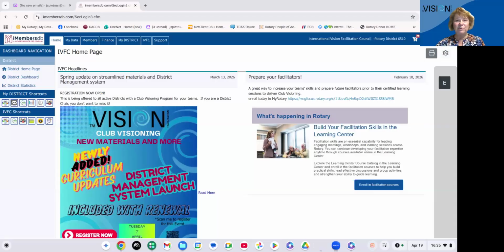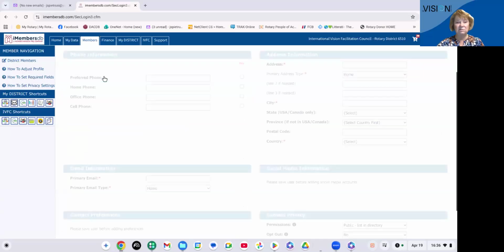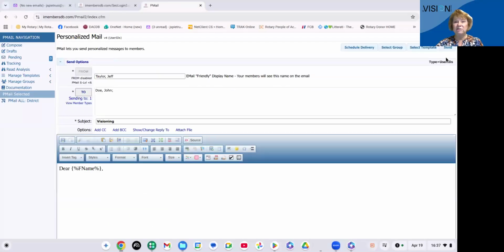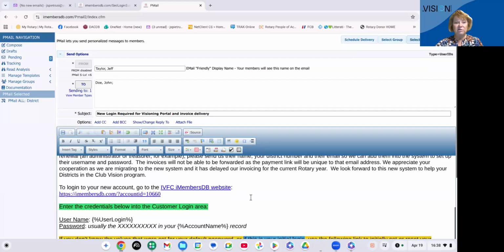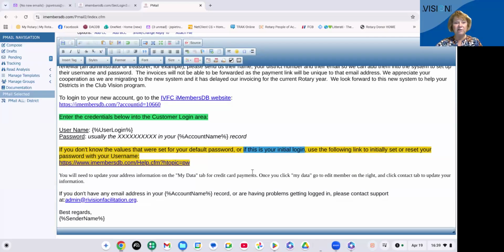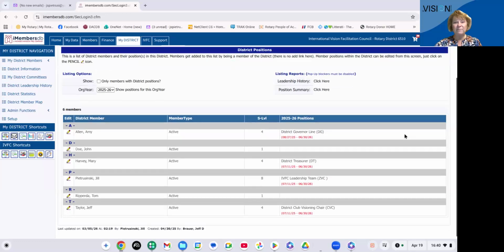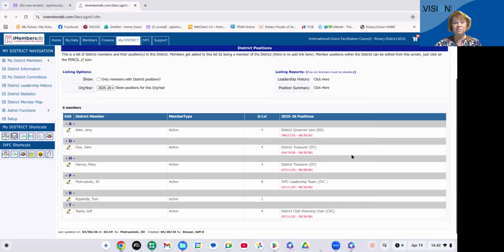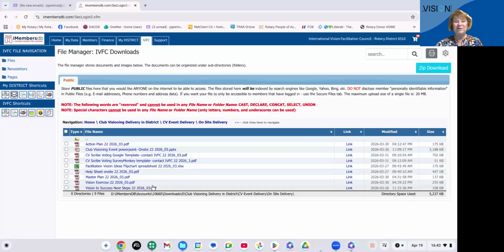add a member to iMembers